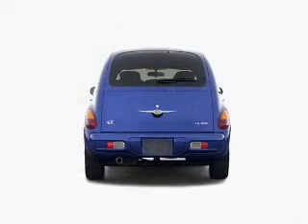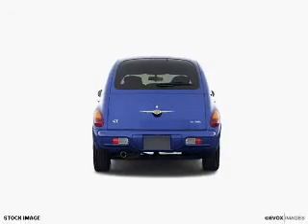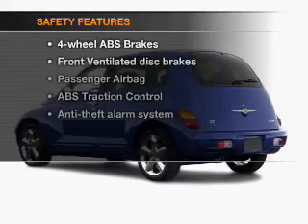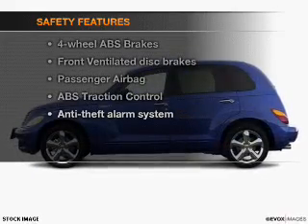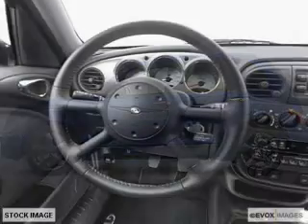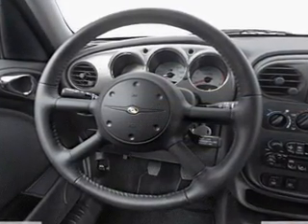2003 Chrysler PT Cruiser - Ocala FL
Year: 2003
Make: Chrysler
Model: PT Cruiser
Trim: GT
Engine: 2.4 liter inline 4 cylinder 16 valve
Transmission: NOT SPECIFIED
Color: Red
Mileage: 65683
Address:
3440 South Pine Avenue